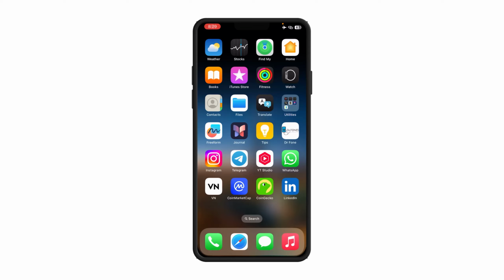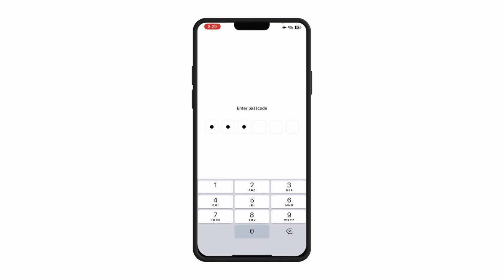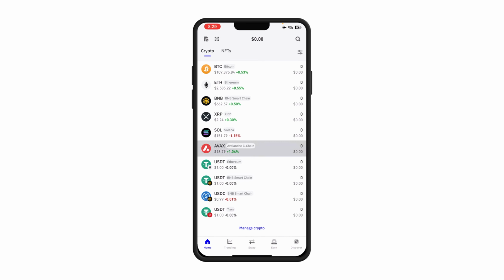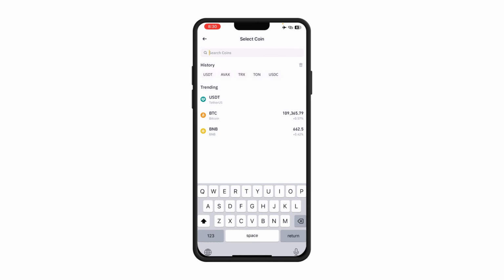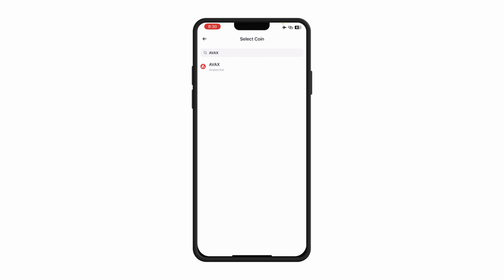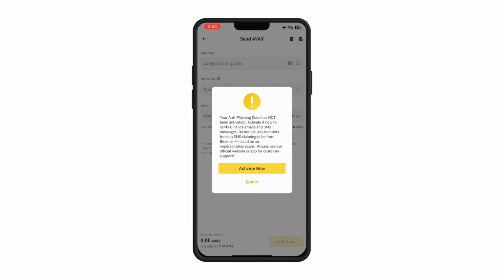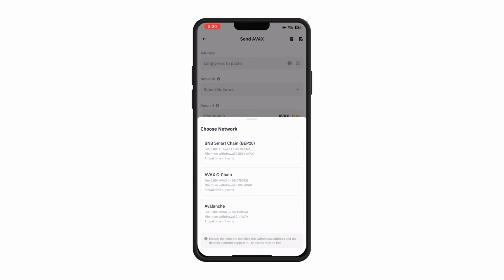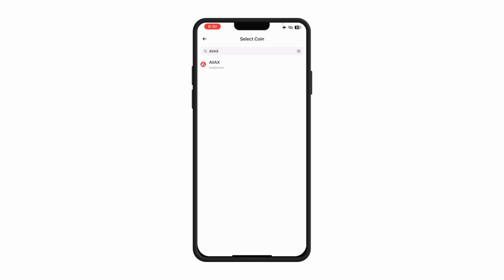How To Send AVAX From Binance To Trust Wallet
In this video I'd show you How To Send AVAX From Binance To Trust Wallet, Ensure you subscribe & turn on the bell notifications to this channel for lots of more educational guides and contents like this.

4. My Favourite Virtual Dollar Card for Online Payments & Subscriptions

6. The Complete Amazon KDP Beginners Program

8. The Ultimate WhatsApp Sales Blueprint

9.

10.  Invest in Stocks & Shares